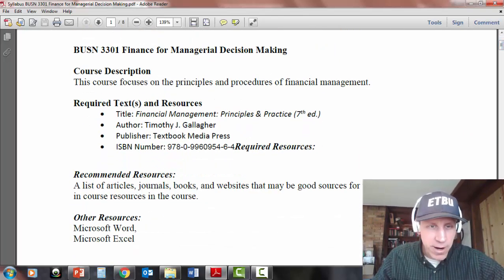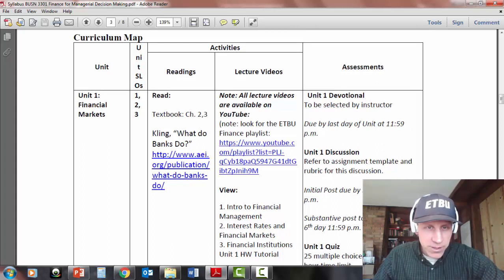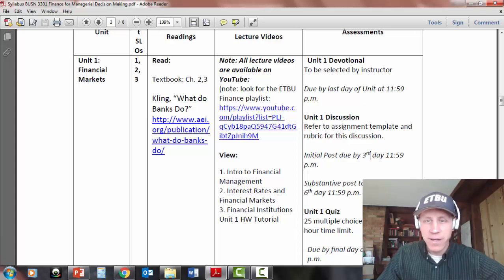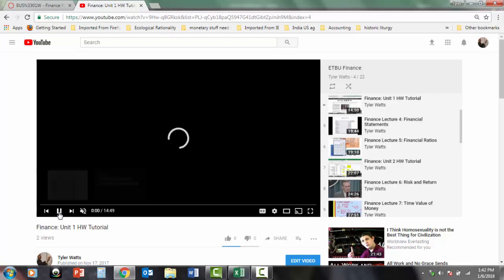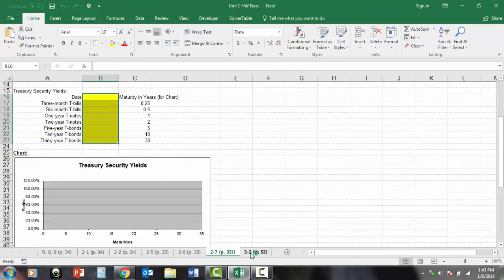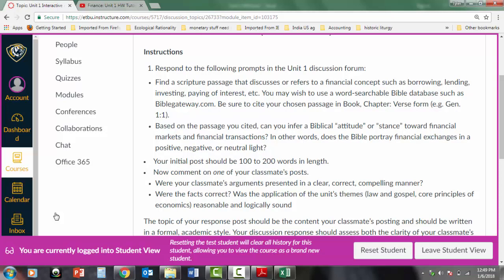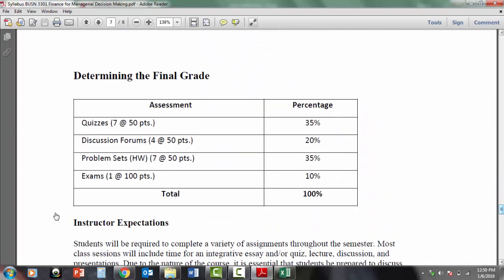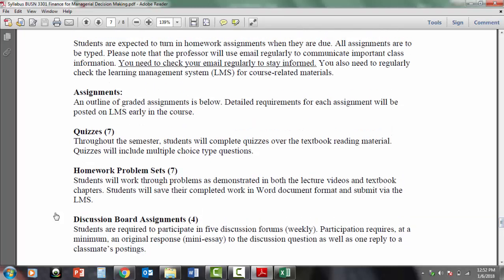BUSN 3301 Course Overview